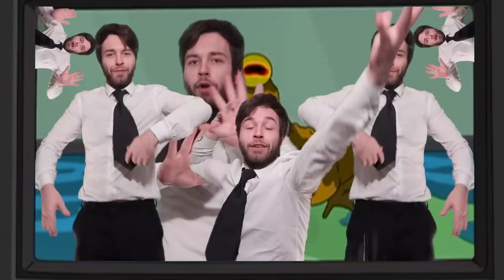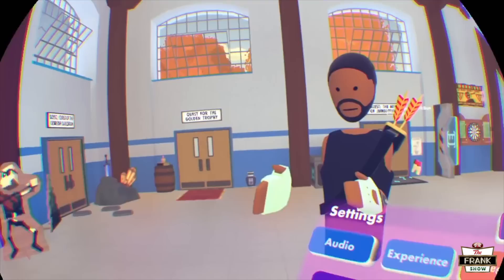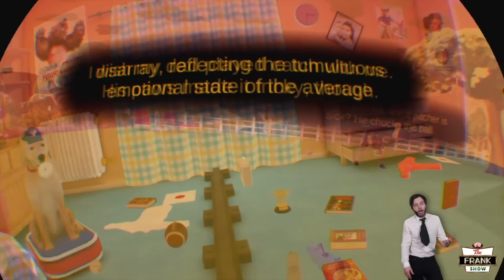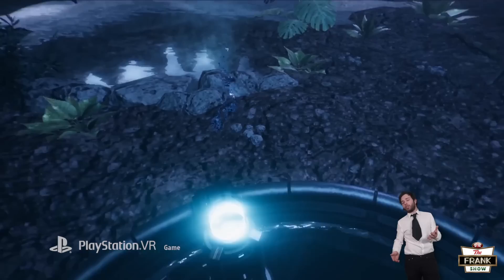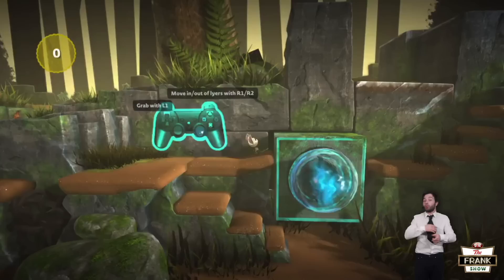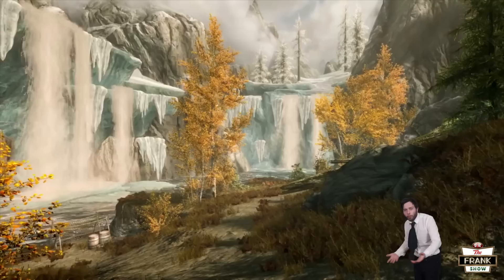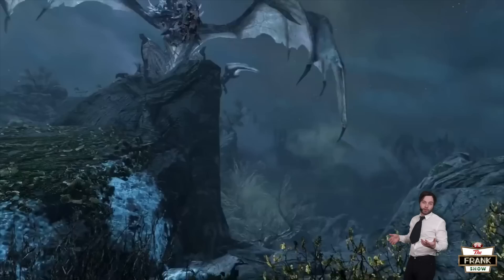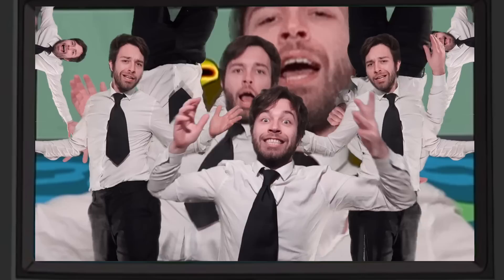Amazing News For Rec Room Players | Moss In Little Big Planet | AMERICAN DREAM REVIEW | PSVR News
Some amazing news today for Rec Room players, Moss is being recreated in Little Big planet, Skyrim VR lands big on Steam, the American Dream Review is here and more PSVR News with frank.

Wanna help?
ETH: 0x0908d9B9F13b5C178dA6a78423d6e3BEDBfeDdE6

PSVR frank is creating VR content on YouTube specifically geared toward the PlayStation VR user. This VR Channel is your one stop shop for PSVR Games, PSVR Reviews, PSVR News, PSVR Tips, PSVR Tricks, PSVR Giveaways, & PSVR Gameplay. So if you're looking for any and everything PS4 and Virtual Reality, you've come to the right place.